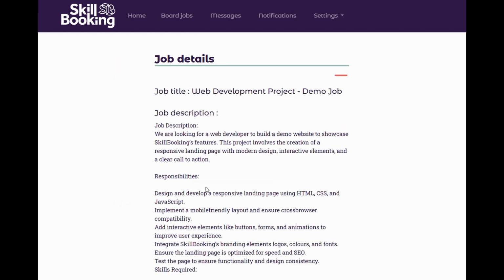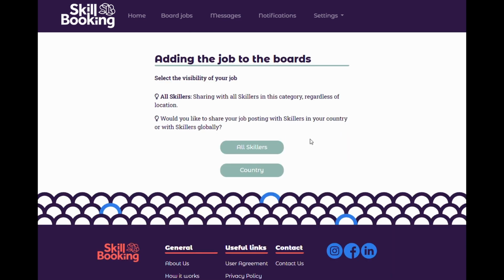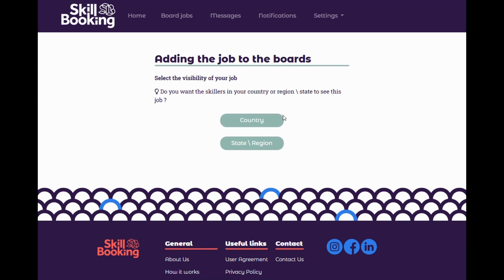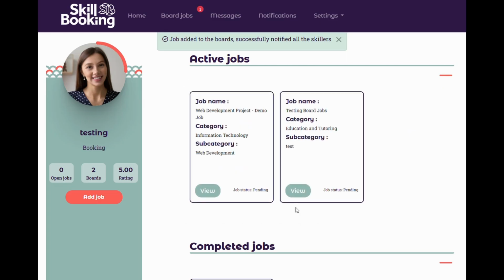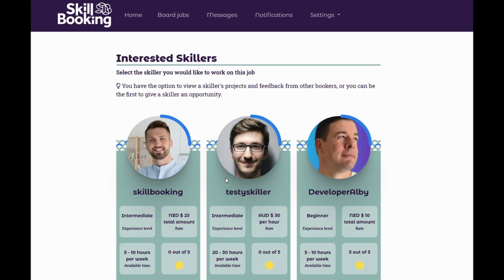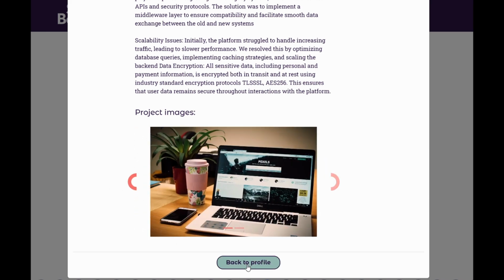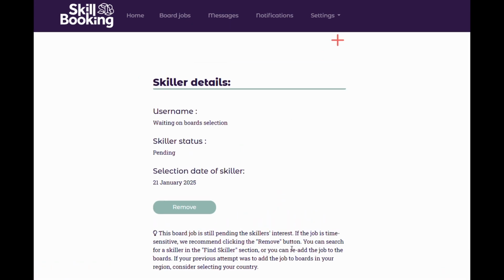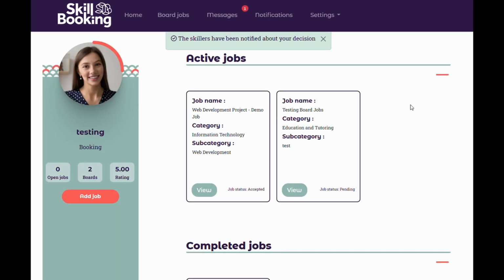How to Post a Job to the Boards on SkillBooking | Find Top Freelancers Fast!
Need more freelancers to apply to your job? 📢 Posting your job to the boards on SkillBooking increases visibility and allows qualified freelancers in your selected category to apply. This step-by-step guide will show you how to attract top talent and hire faster!

🔹 What You’ll Learn in This Video:
✅ How to post a job to the boards for maximum exposure.
✅ Understanding the All Skillers and Country buttons.
✅ How to filter applicants by country, state, or region for local hiring.
✅ How to review and manage freelancer applications.
✅ How to select a freelancer and notify other applicants.

💡 Pro Tip: As soon as you choose a freelancer, all other applicants will be notified automatically, and the messaging system will open between you and the selected freelancer—making communication seamless!